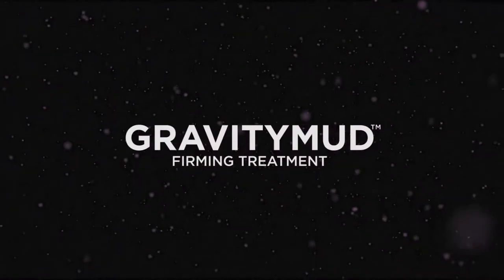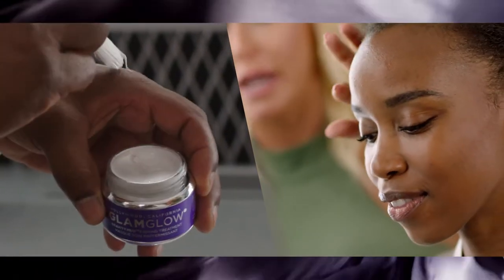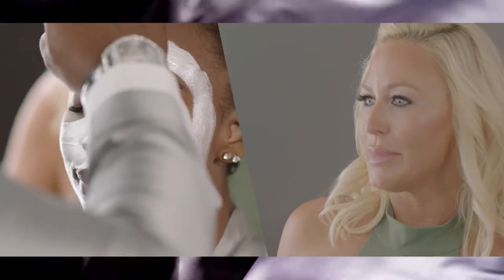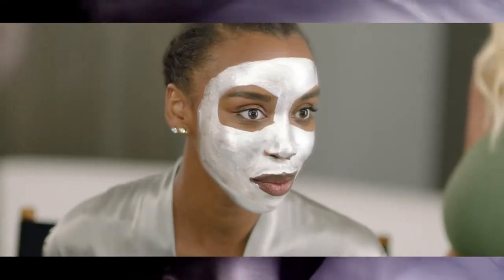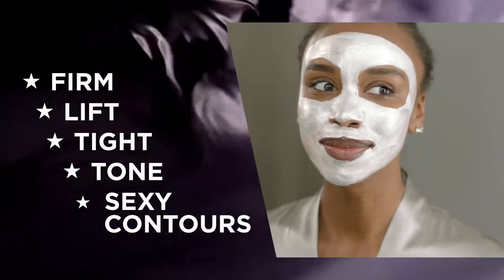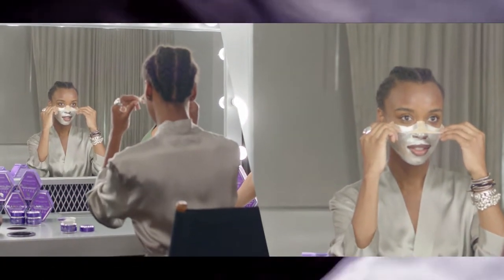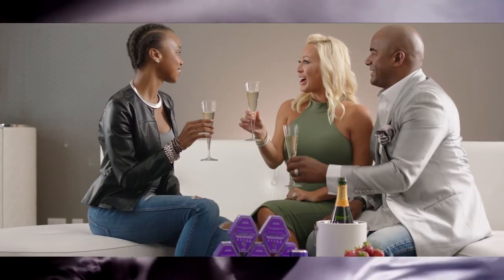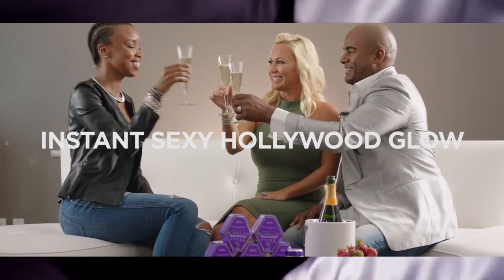GlamGlow GravityMud Firming Treatment